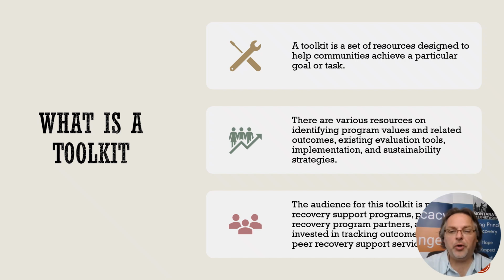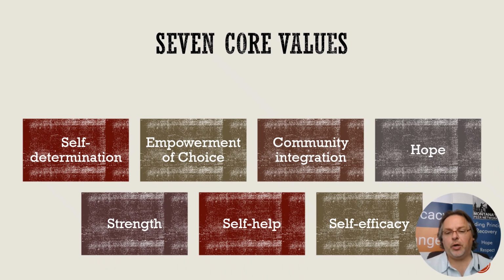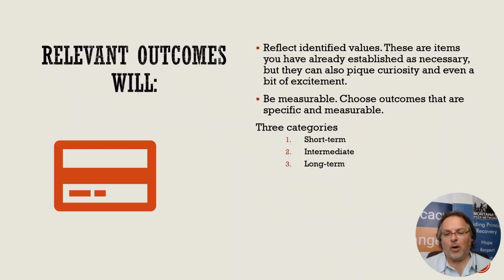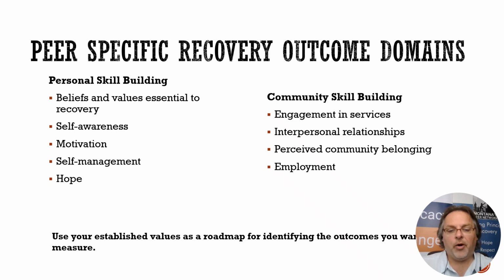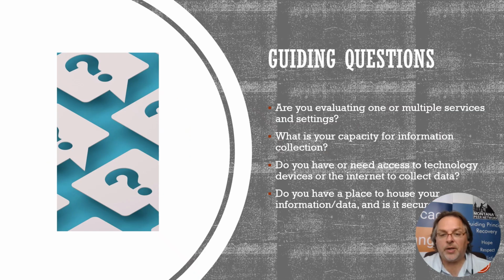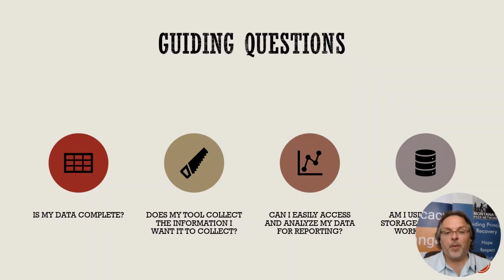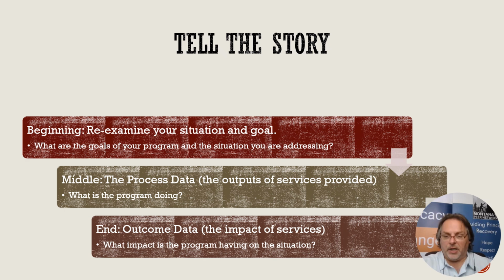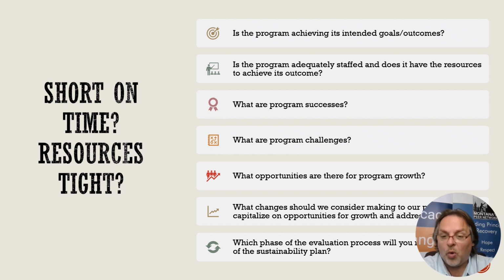Measuring Peer Recovery Outcomes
Presentation by MPN on the Toolkit Measuring Peer Recovery Outcomes by the Peer Recovery Center for Excellence. This full course is available on our online recovery and peer support training platform.